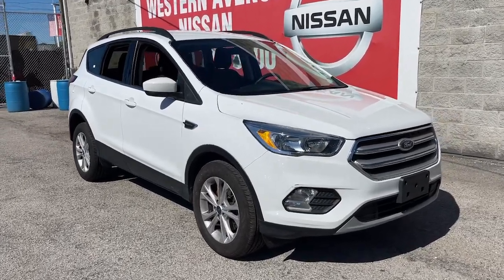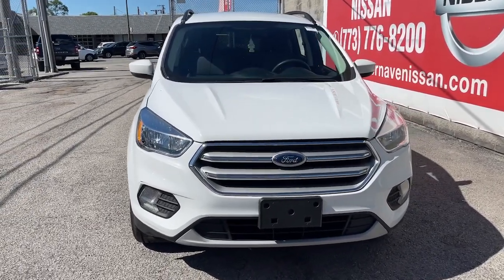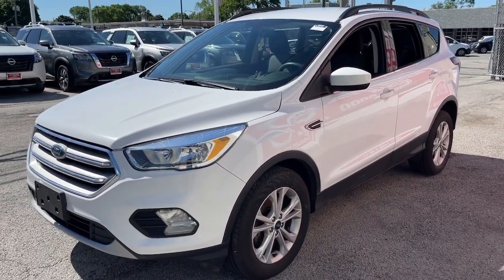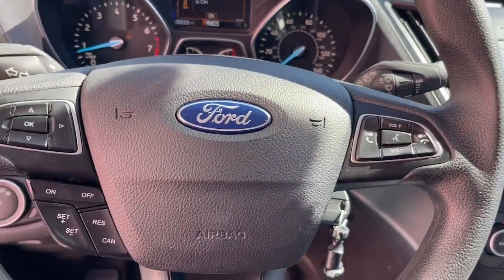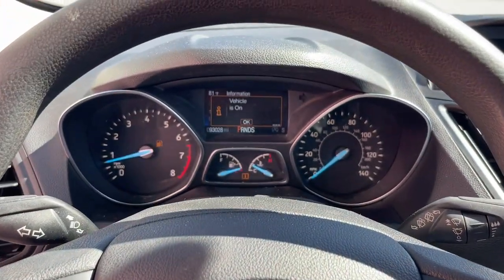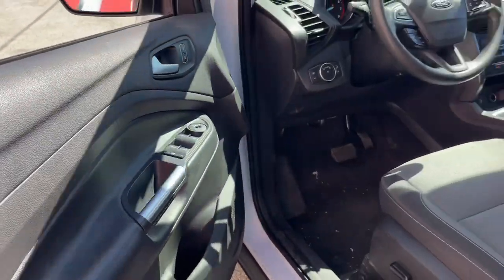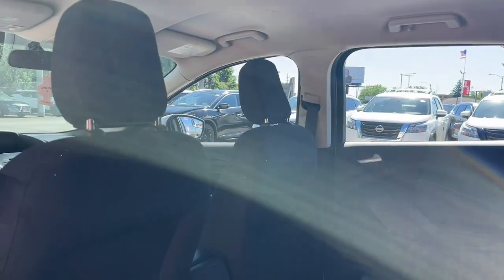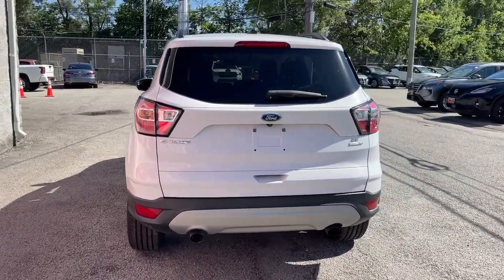2018 Ford Escape SE Chicago, Matteson, Oak Lawn, Orland Park, Countryside IL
Pre-Owned 2018 Ford Escape SE available at Western Avenue Nissan located in 7410 S Western Ave, Chicago, IL, 60636.

You will be amazed by this   2018  Ford Escape.  Here's a Ford Escape, the sporty, compact crossover that takes the stress out of your daily drive. Loaded with creature comforts, smart cargo solutions, advanced safety features, and the capability to handle any adventure, this agile SUV was designed around the demands of your active lifestyle.  These are just some of the great options this vehicle comes with: Keyless Entry, Fog Lamps, Satellite Radio, Back-Up Camera, Steering Wheel Audio Controls, Aluminum Wheels, Heated Front Seat(s), Alarm, Dual Zone A/C, Power Driver Seat. Capability and comfort blend beautifully in this sleek Escape. See for yourself when you take it out for a test drive. Our professional staff looks forward to giving you excellent service!